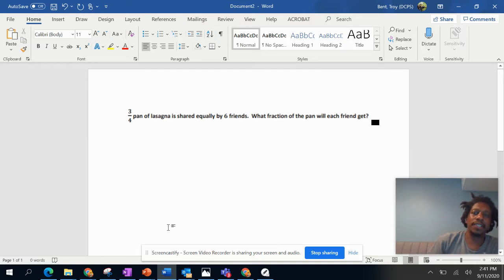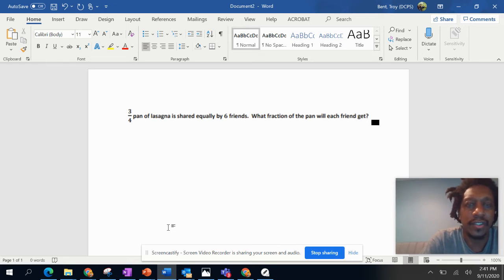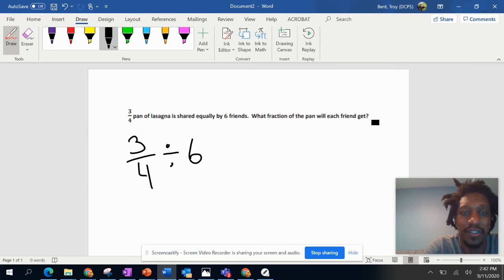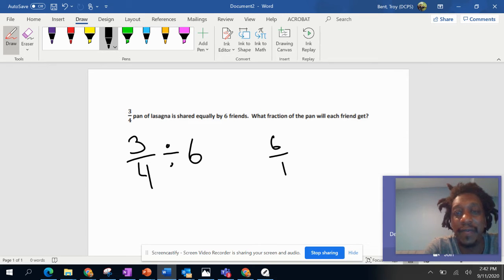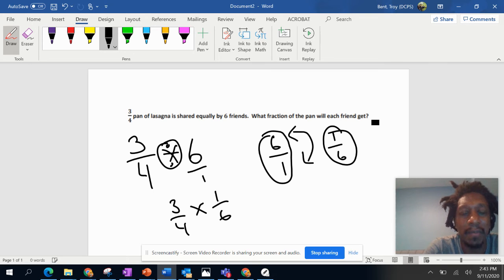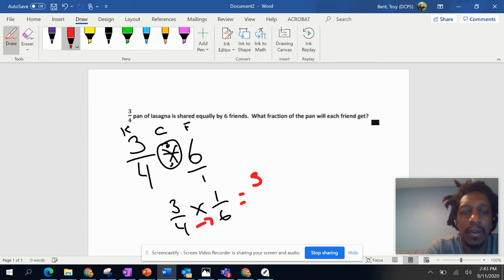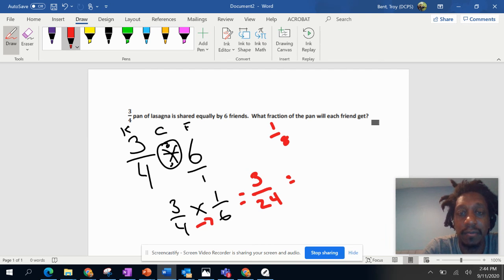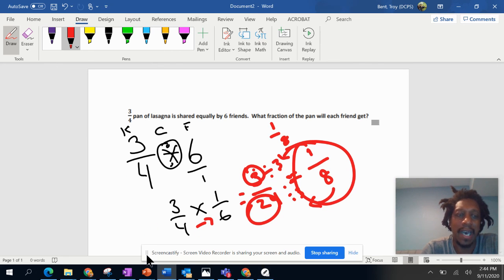dividing fractions by whole numbers